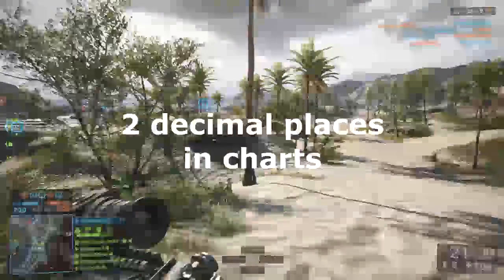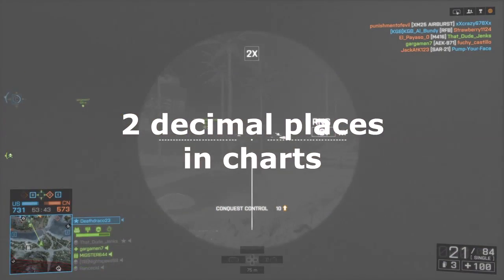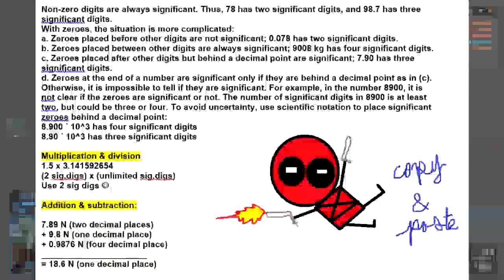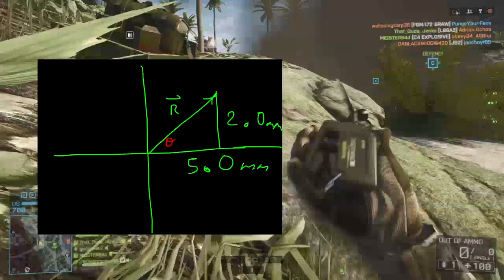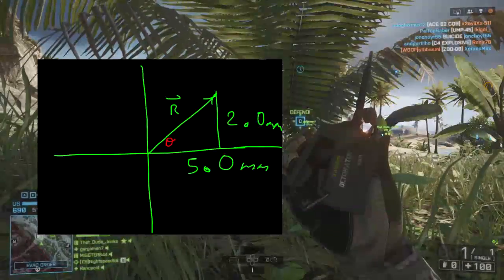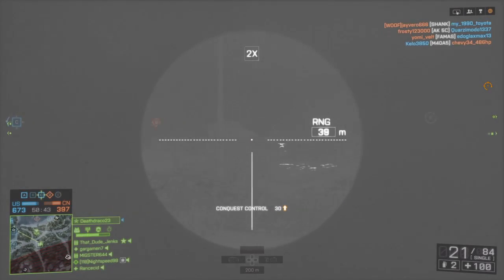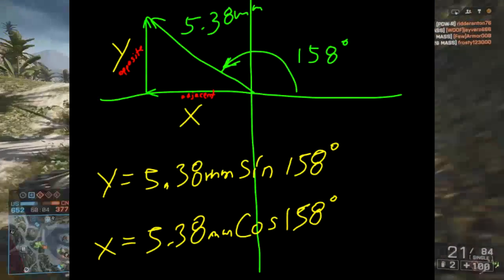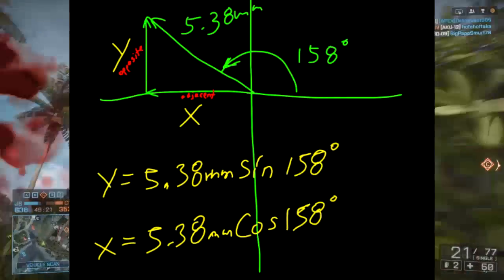Pinoy Rockman attempts to teach PHYSICS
Physics. serious educational video :) complete with distractions to enhance the learning experience.